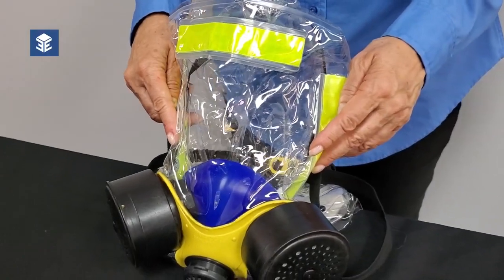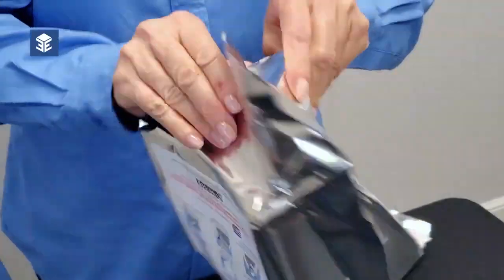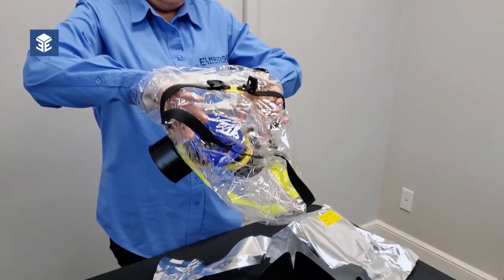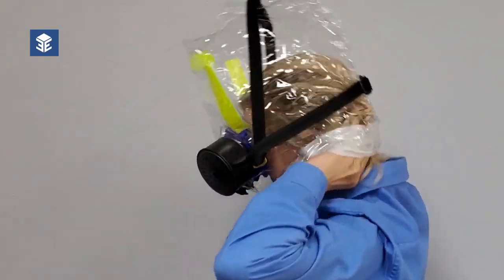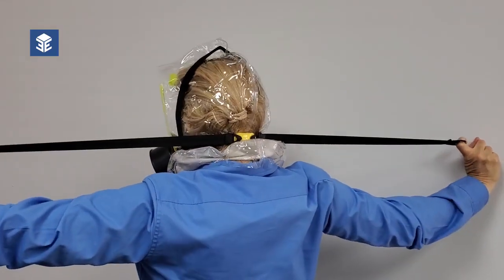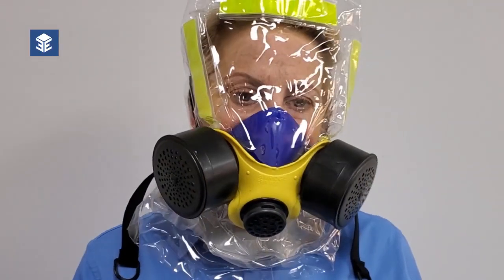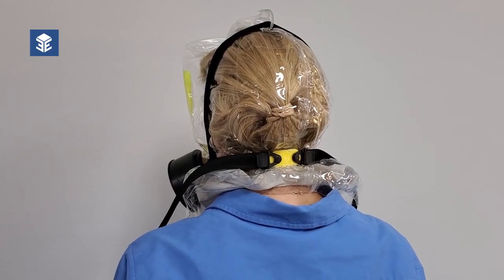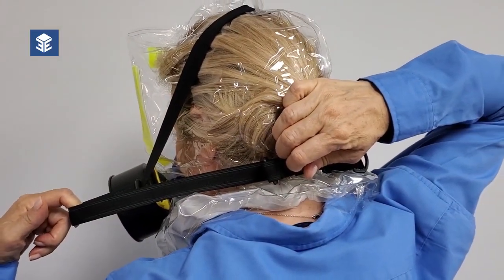iEvac Smoke Fire Escape Hood Directions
To Protect Your Workers and Eventually Protect Your Reputation!